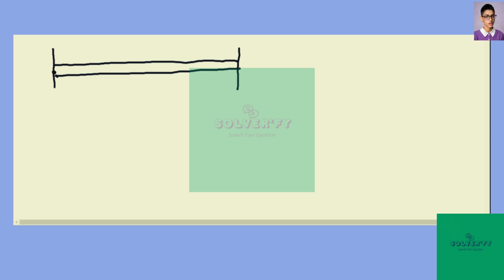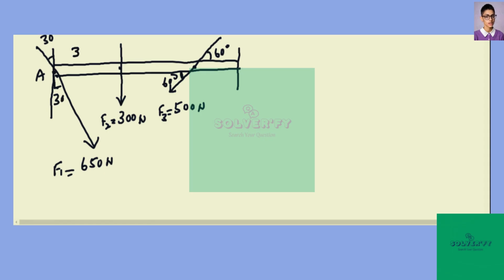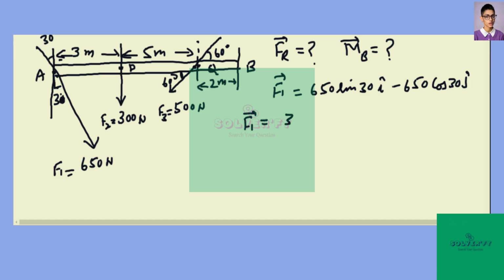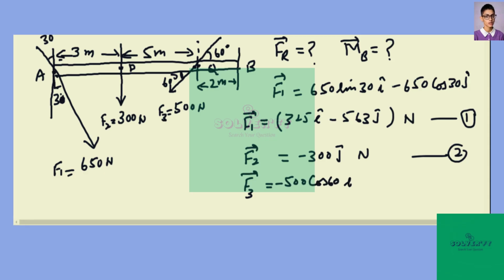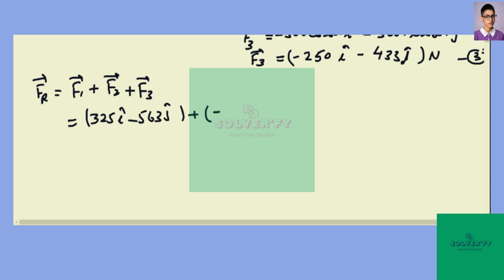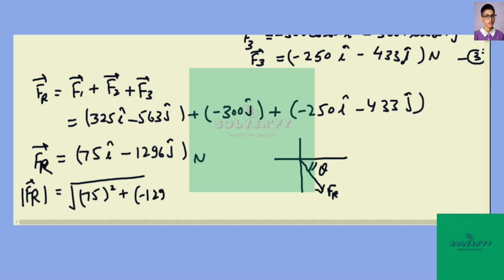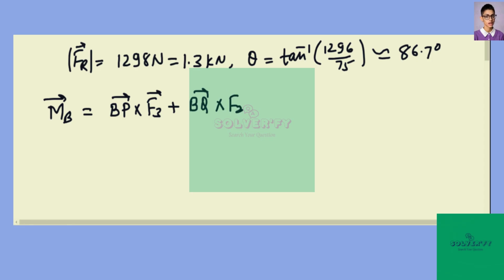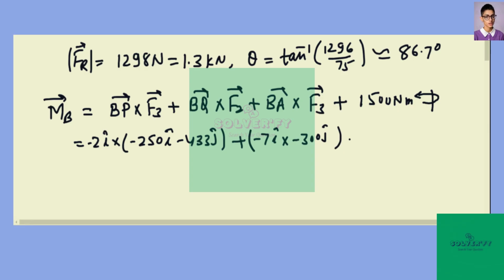Replace the loading system acting on the post by an equivalent resultant force and couple moment at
Replace the loading system acting on the post by an equivalent resultant force and couple moment at point .